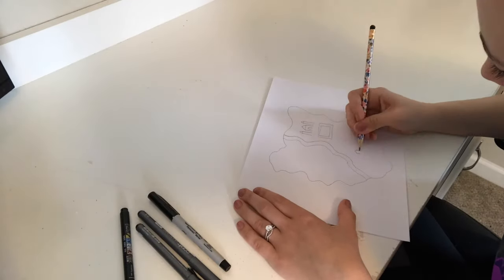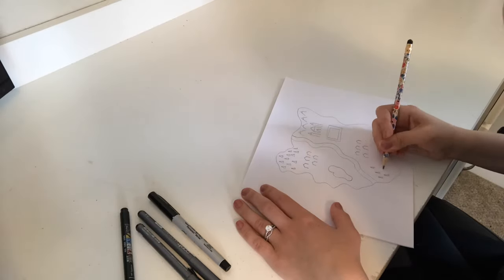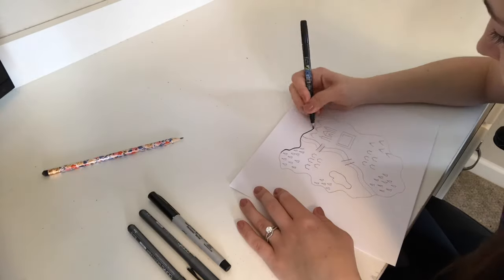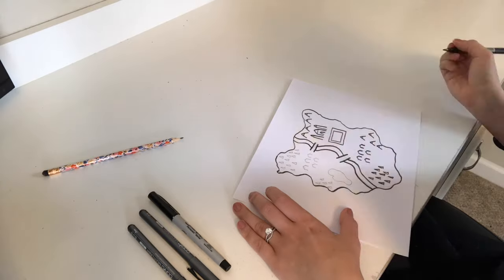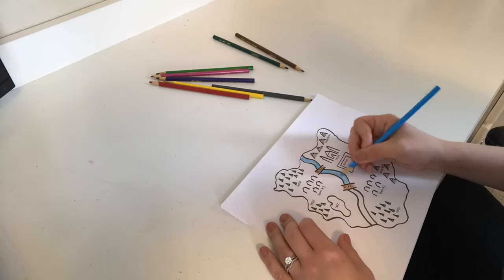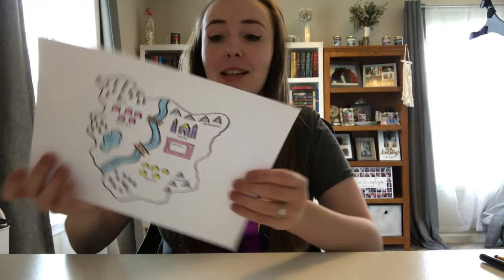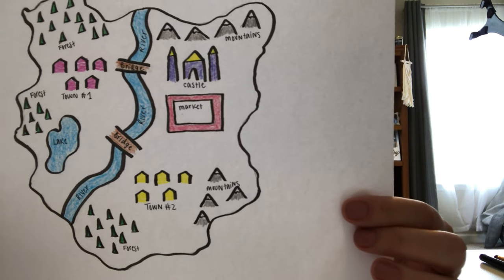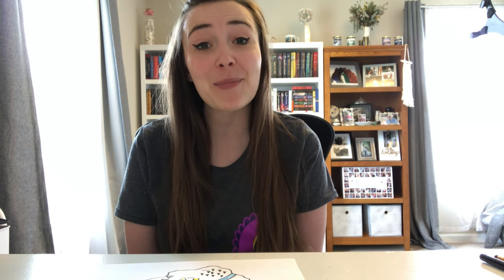Teen Fantasy Map Craft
Welcome to the teen Fantasy Map Program! Teen Librarian Carley will walk you through this craft. Follow along with the video, create your own map, and get the code word needed to unlock this badge on Beanstack at the end of the video! If you participated in this craft, please take a picture of your finished map and tag us in it on Instagram at @wplteenzone. We can’t wait to see your maps! 😊